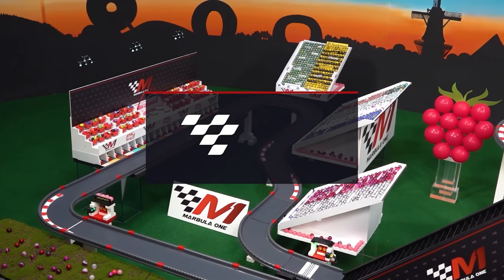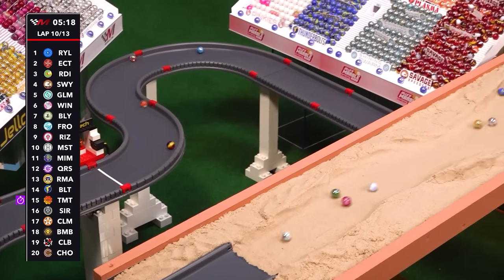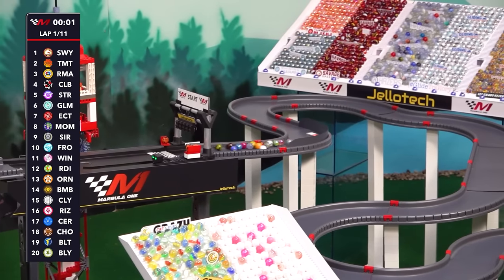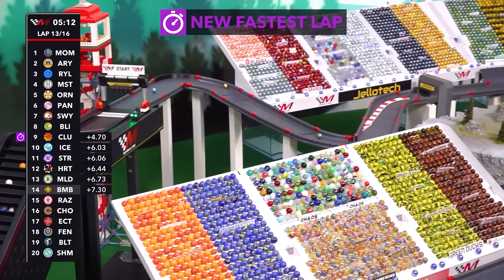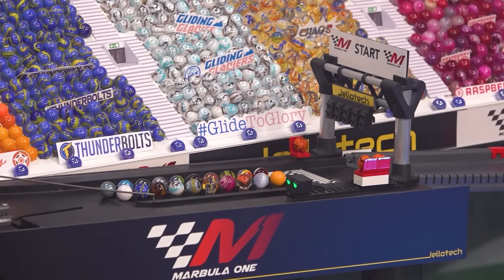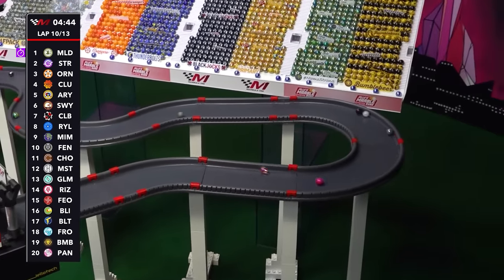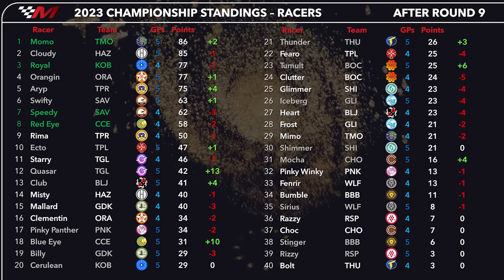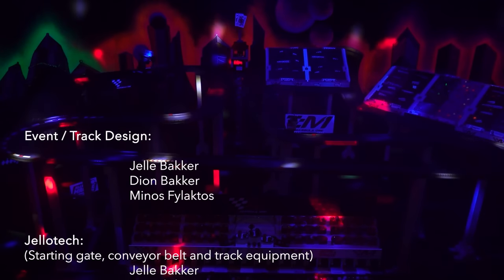Marble Race: Marbula One S4 ALL RACES! 🏁 Jelle's Marble Runs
🏁Sit back and enjoy all races in full length of the Marbula One season 4! 🏁

Watch with us all grand prixes of the 2023 season of JMR marbulaone, the Formula One Racing for Marbles!

SPOILERS IN COMMENTS: In order to avoid spoilers please leave a 6-line gap before posting spoilerific comments.

Useful info
Commentary by: Greg Woods
Music & Graphics by: Minos Fylaktos
Data, results and race control: Jelle's Marble Association (JMR)
More credits are shown at the end of the video.

Timestamps for races:

0:19 Razzway
9:26 O’raceway
19:26 Sakura Garden
29:44 Greenstone
39:43 Tumult Turnpike
49:54 Sleet Street
1:00:37 Misty Mountain
1:11:05 Electron Expressway
1:21:32 Stardust Accelerator
1:32:32 Casino Square
1:44:35 Light Show
1:45:58 Podium Cermony
1:48:02 Credits

© Jelle's Marble Runs 2023: Please do NOT copy and/or re-upload this video without my permission